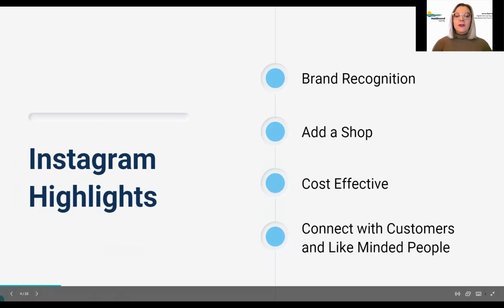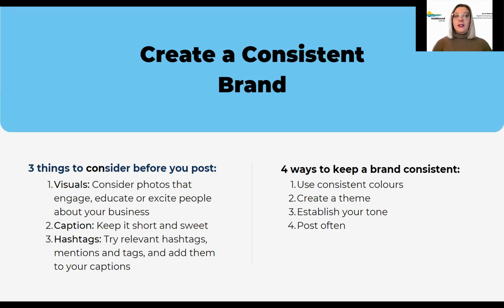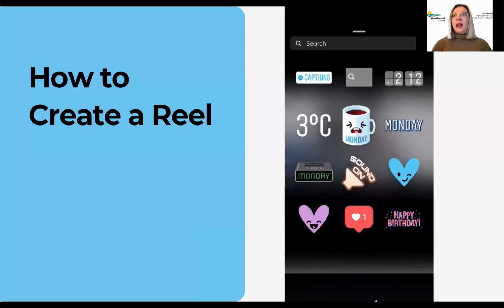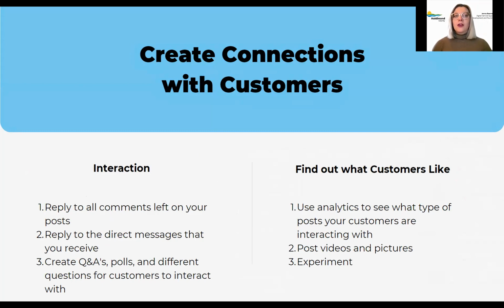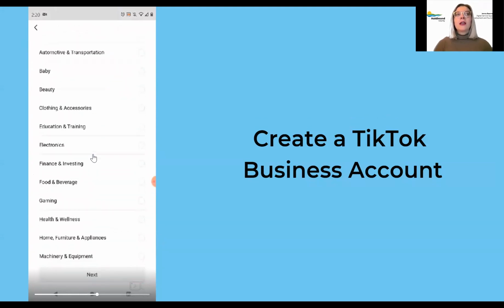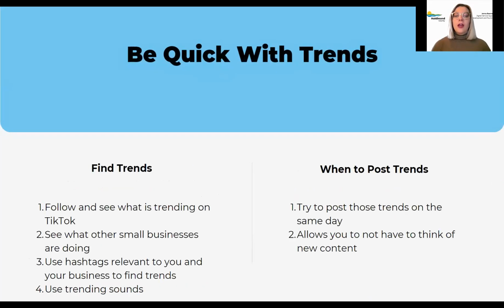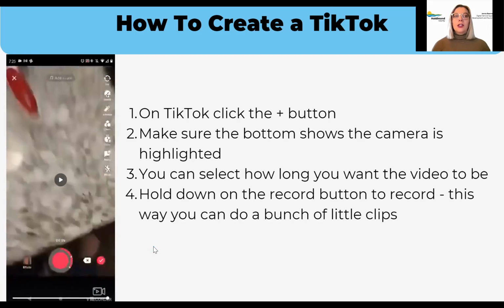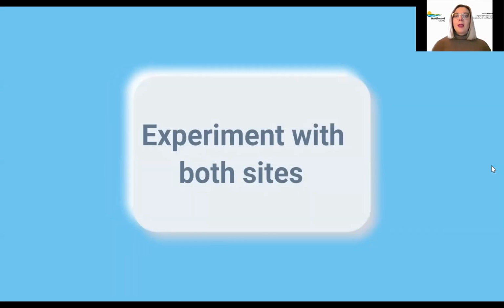TikTok and Instagram Webinar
TikTok and Instagram are the new “it” social platforms, learn how to use them and connect with your audience. The Haldimand County Digital Service Squad will show you how to create accounts for both platforms. The squad will also show you best practices and how to capitalize on trends.